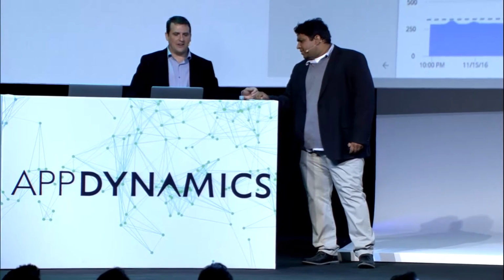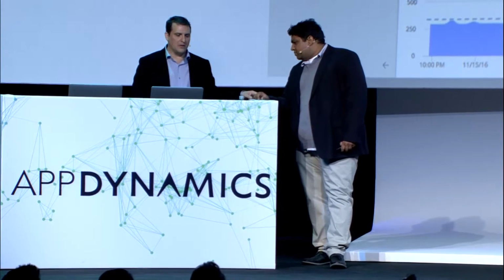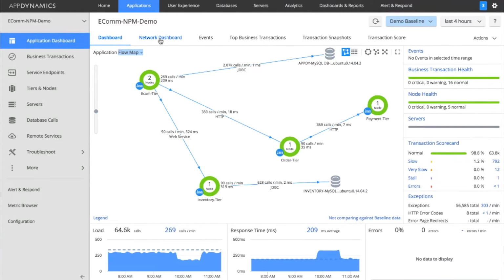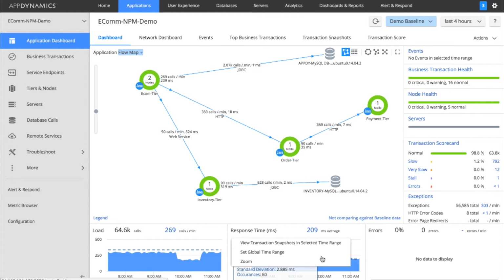AppDynamics Network Visibility Demo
Adam Leftik, VP Product Management at AppDynamics, shows a demo of how network visibility works with AppDynamics APM.

AppSphere16 Day 1 Keynote | Chapter 9 of 14